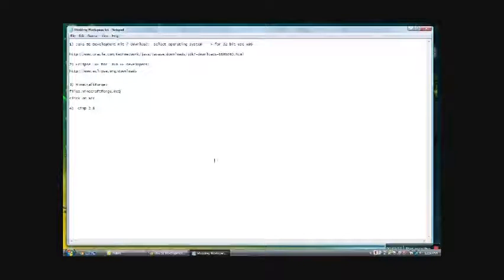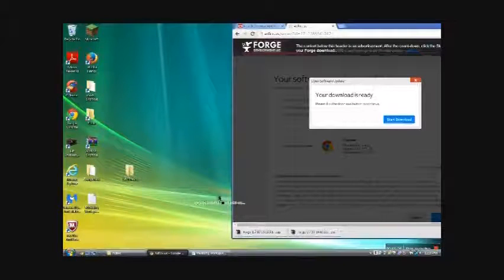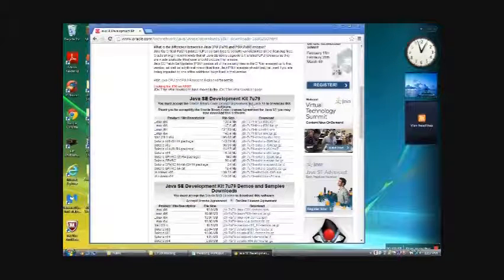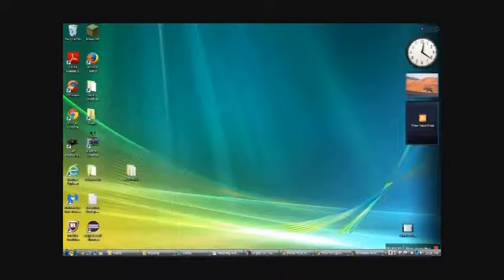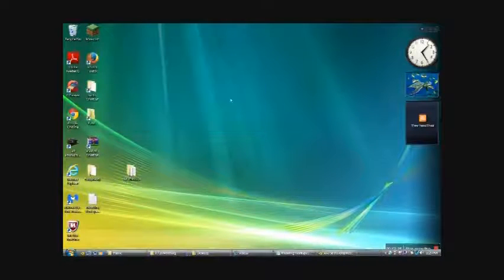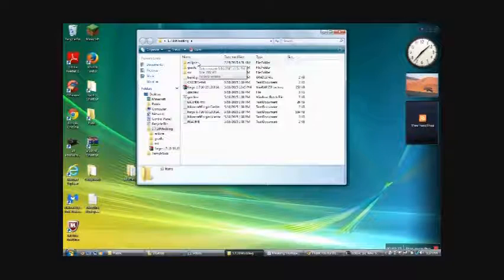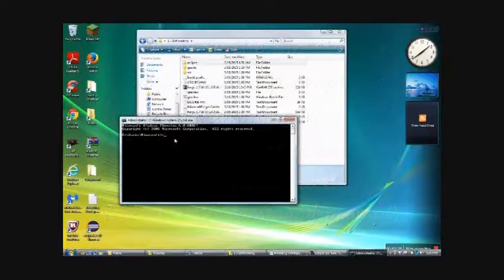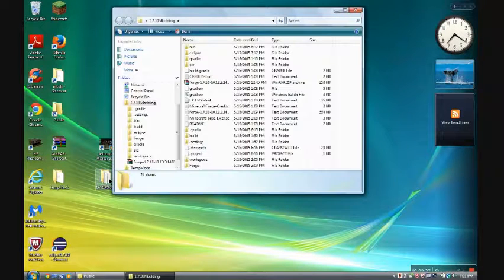Tutorial: Setting up Minecraft Modding Workspace 1.7.10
files.minecraftforge.net  get 1.7.10 most recent click src

get JDK7 correct 32-bit or 64-bit

eclipse.org  get eclipse for IDE EE developers